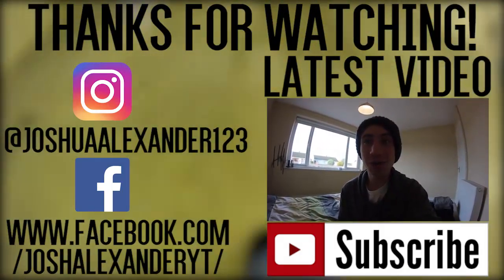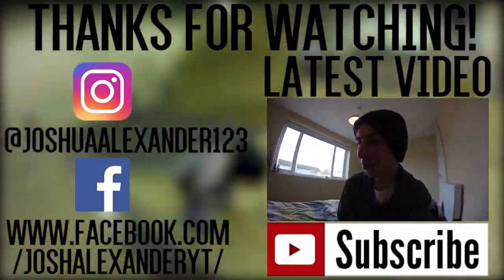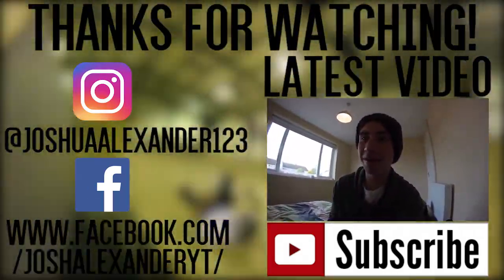3 WAY CALL THE SHOTS | JOSHUA ALEXANDER, STANLEY JONES AND JOSH HYLTON!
Alexander Films